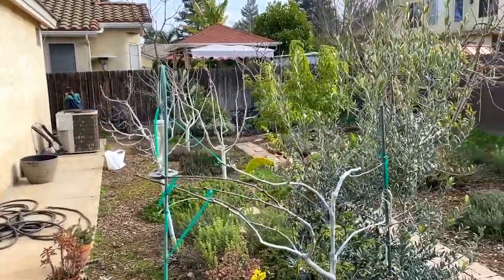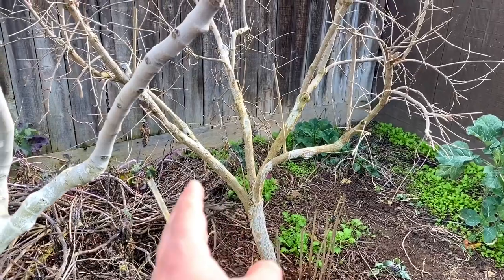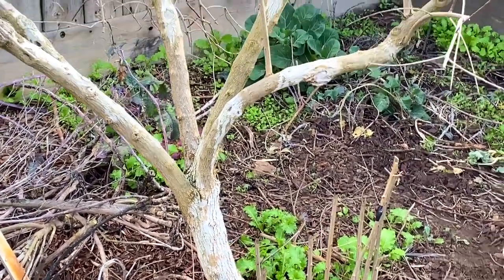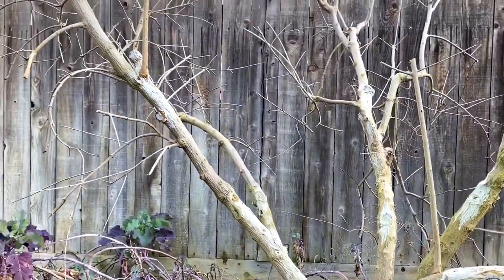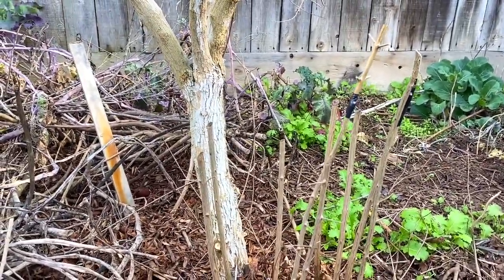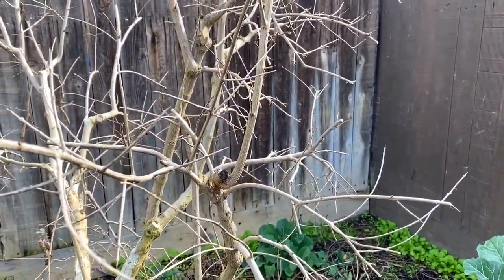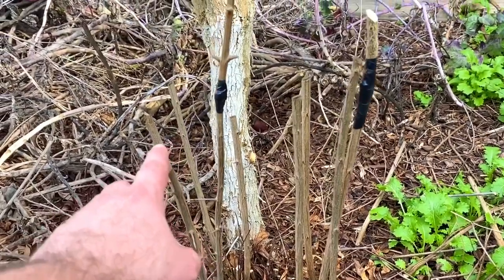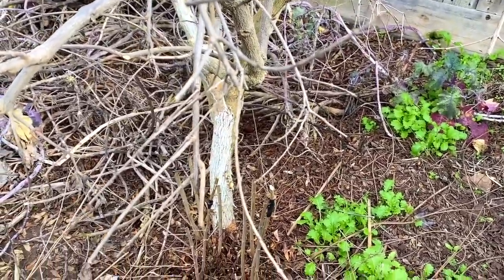Grafting Pomegranates (California)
Grafting a Parfianka Pomegranate to an Eversweet pomegranate in central California, Zone 9b.

1. Liquid Seaweed for Plants
2. Alaska Fish Emulsion Fertilizer
3. Felco F-8 Classic Pruners
4. Pruner Sharpening Tool
5. Garden Kneeler & Seat w/ 2 Bonus Tool Pouches

1. Iphone 11
2. Cavna Photo Editor
3. Adobe Premiere Pro CC
4. Stand Light Kit
5. Headset w/microphone